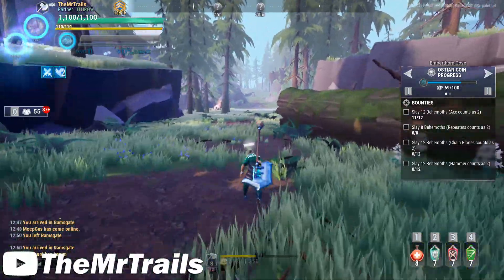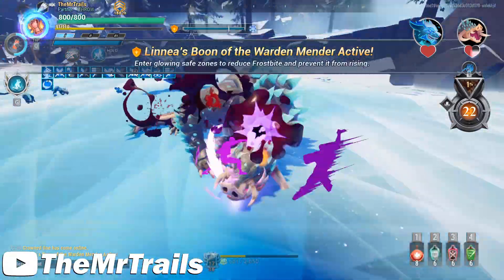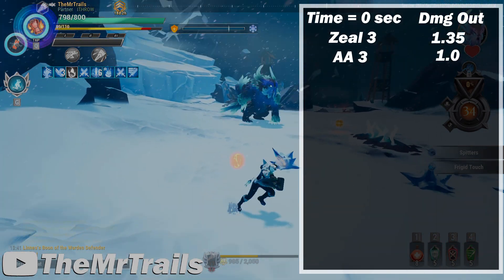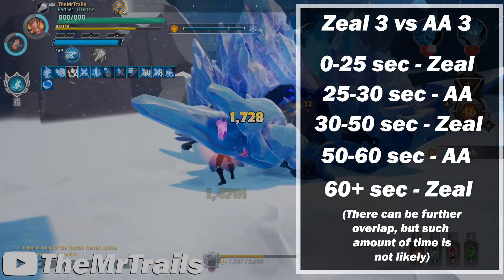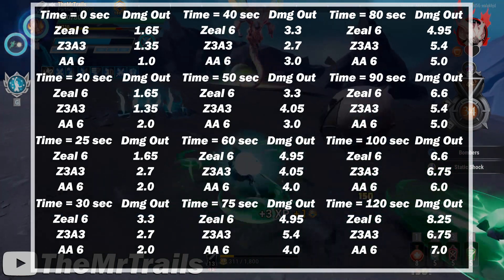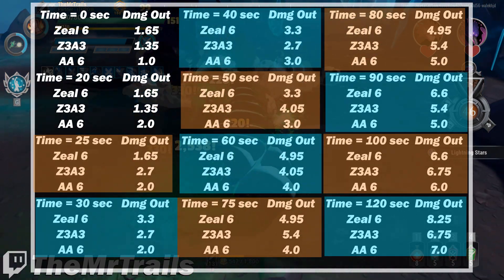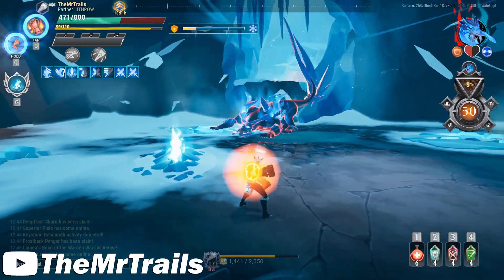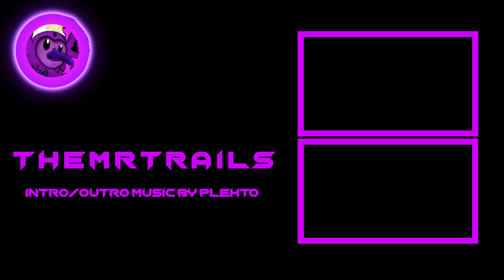Zeal Vs Aetheric Attunement in Dauntless - The Math (& a nice chart)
Zeal and aetheric attunement were immediately considered the 2nd and 3rd best utility cells, but in what order?